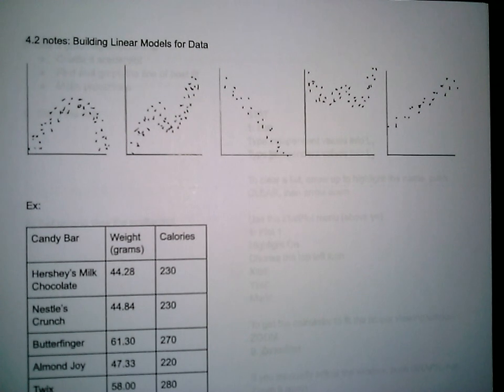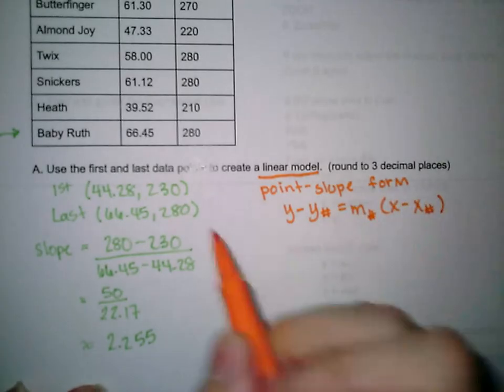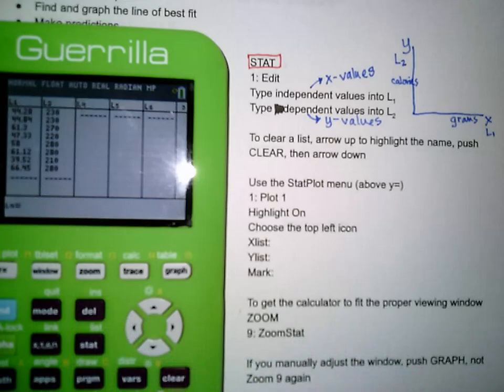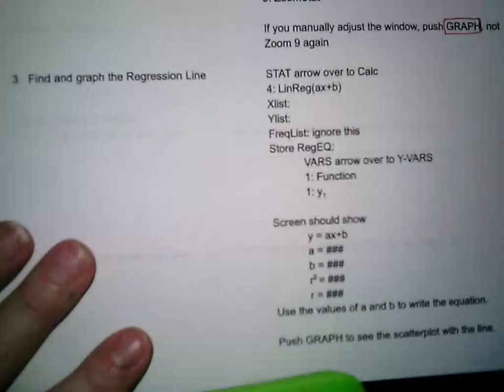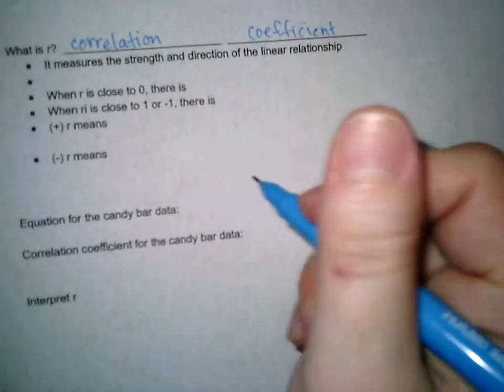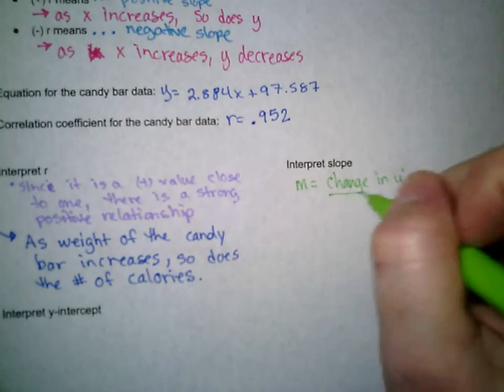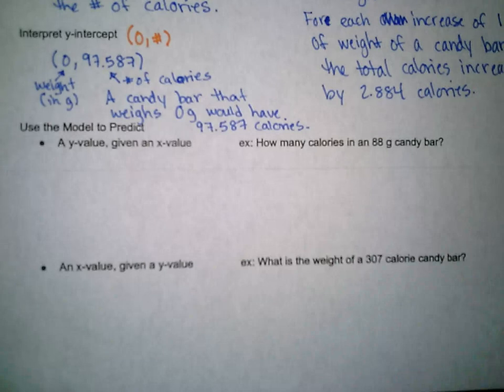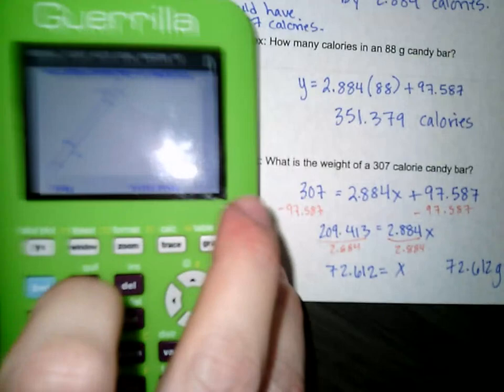College Algebra 4.2 notes Building Linear Models for Data